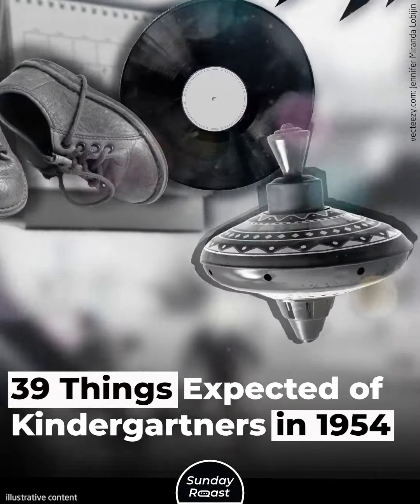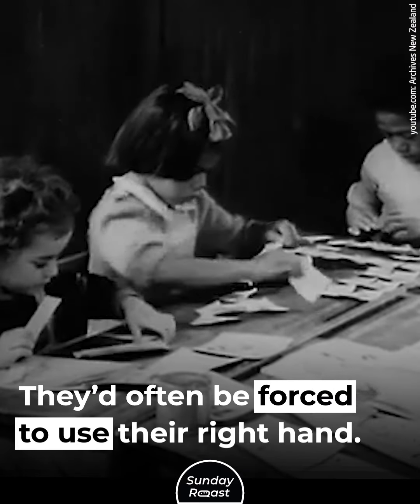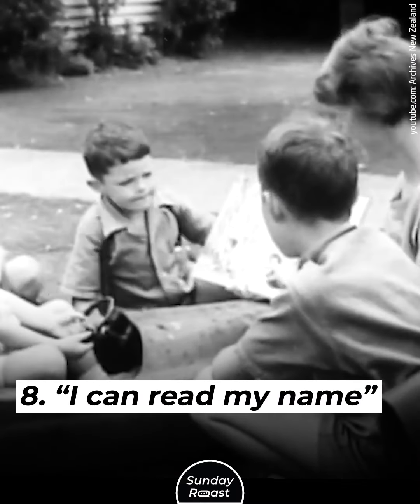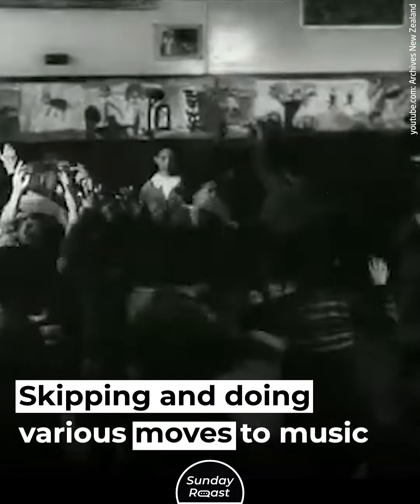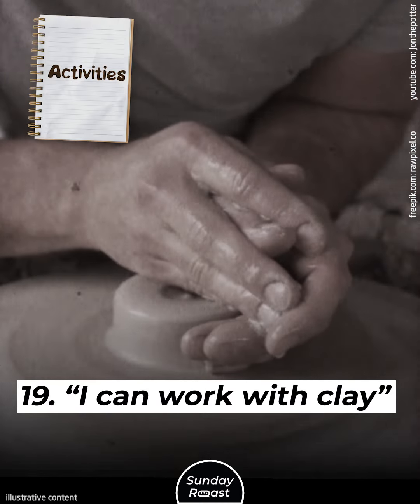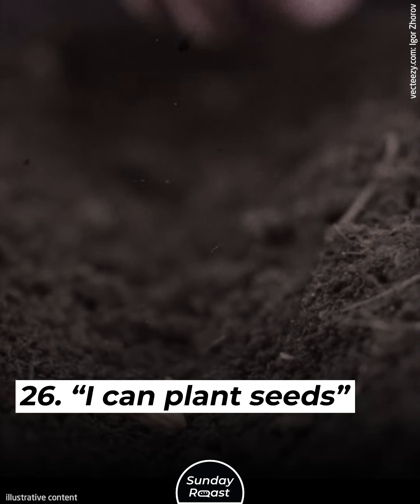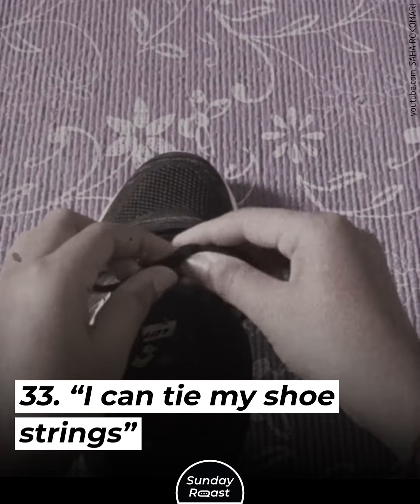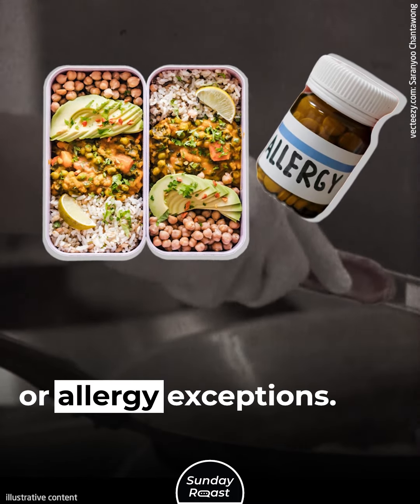39 Things Expected of Kindergartners in 1954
1950s kids were supposed to know things like how to cook, sew, and plant seeds